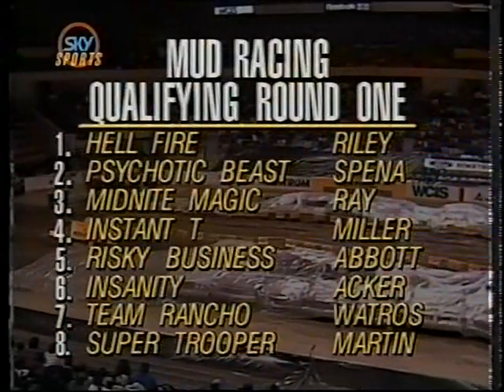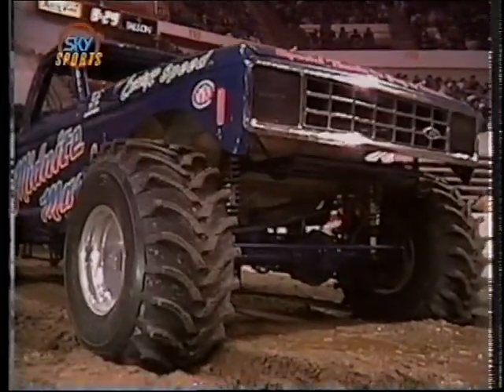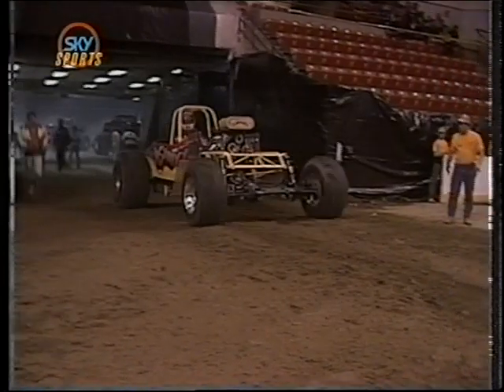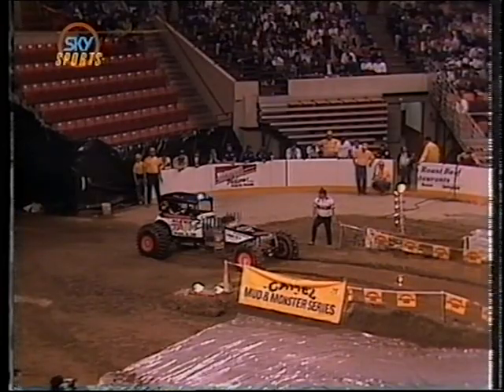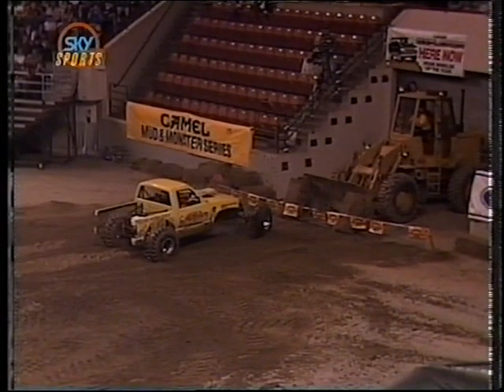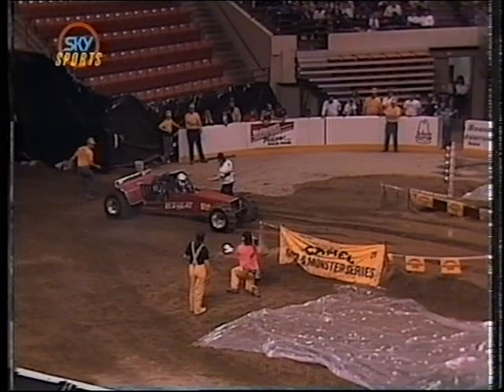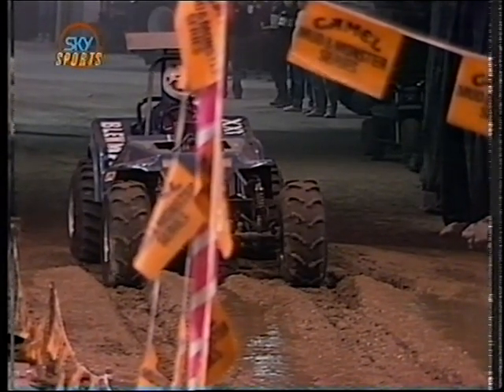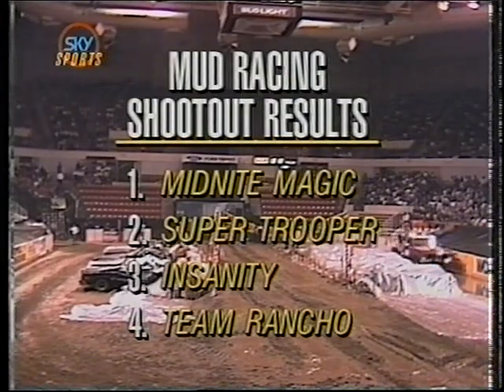Super Modified Mud Racing Worcester MA 1991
1991 Super Modified Mud Racing at the Centrum in Worcester Massachusetts